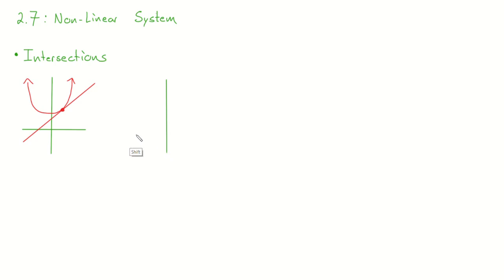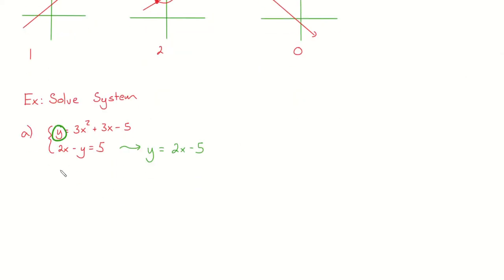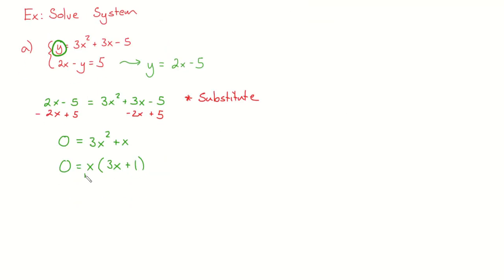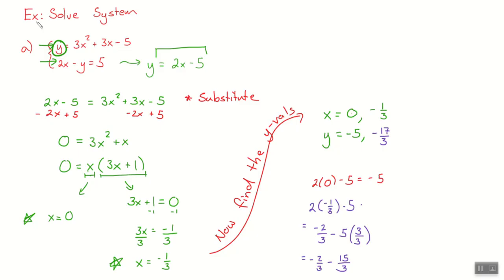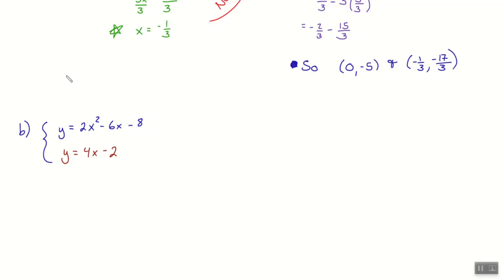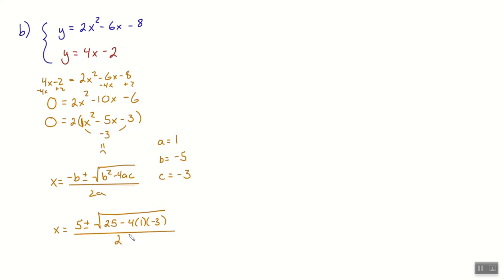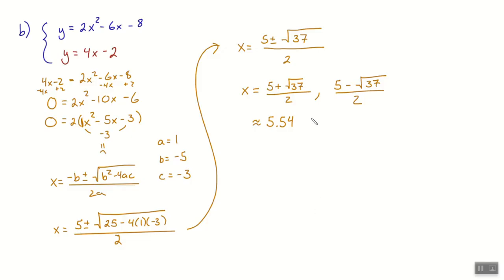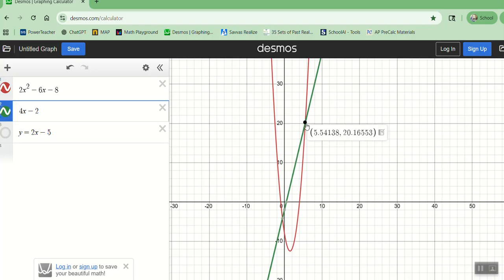1st Hour Algebra 2 (10/27/25) - Lesson 2.7.1 - Linear Quadratic Systems